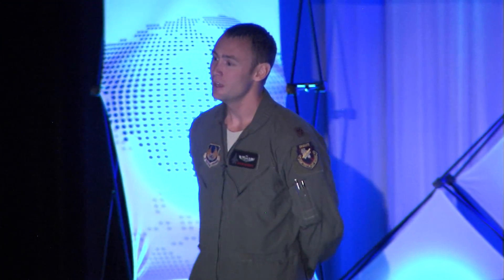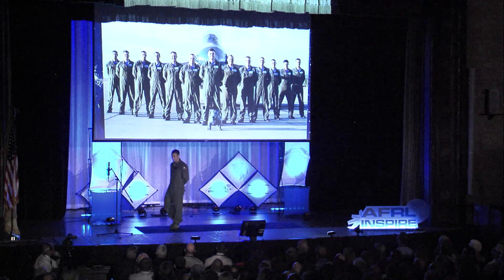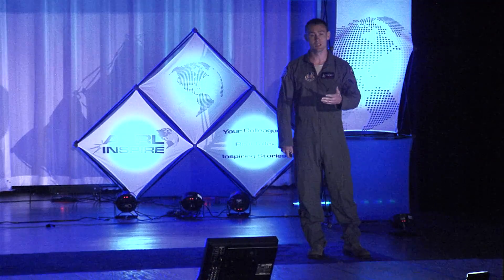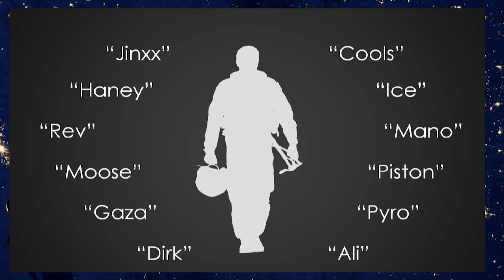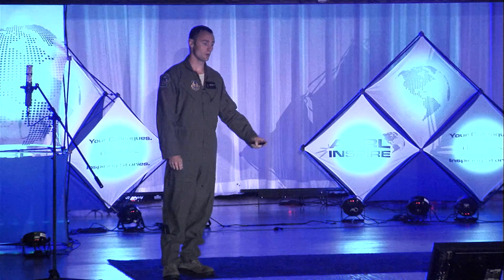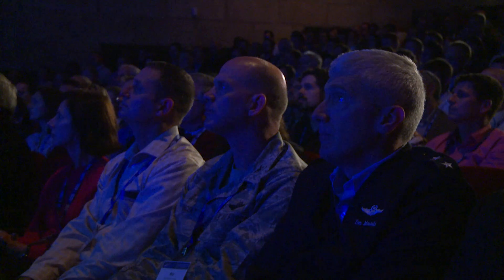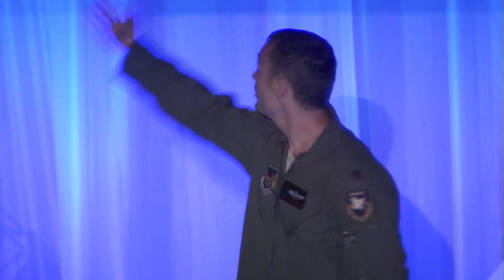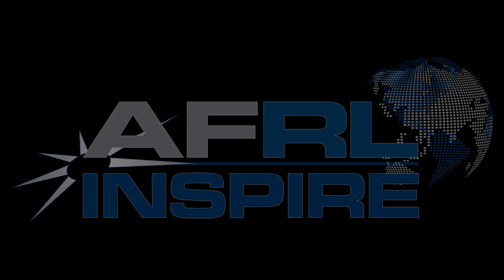Better Than Lucky | "Rufus" | AFRL Inspire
"Rufus" is an Air Force test pilot and fighter pilot. He shares his personal grief of losing friends and how Automatic Collision Avoidance Technology (ACAT), a groundbreaking system that automatically takes the reigns of an aircraft to avoid impending collisions, can save his life and the lives of his fellow pilots.